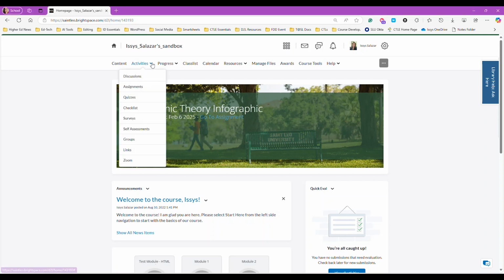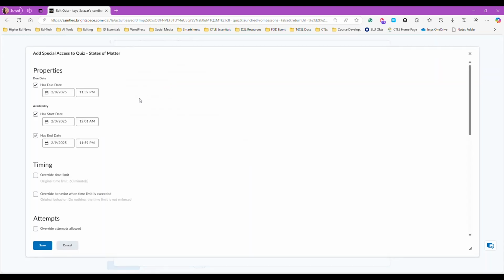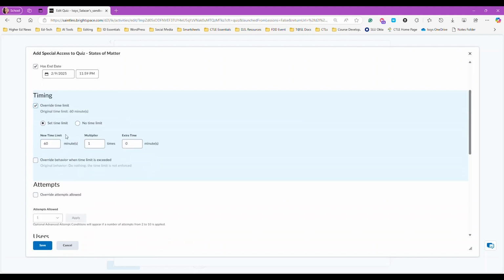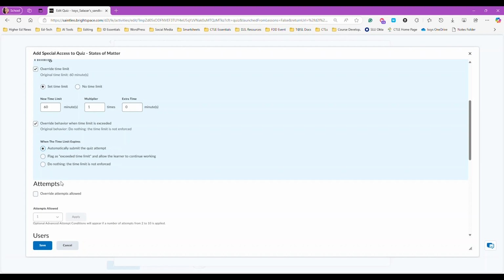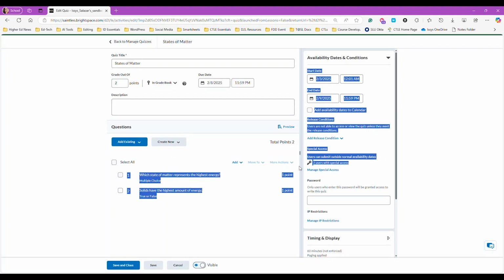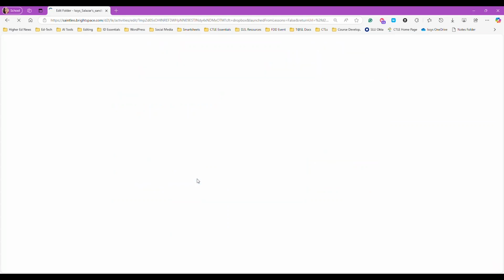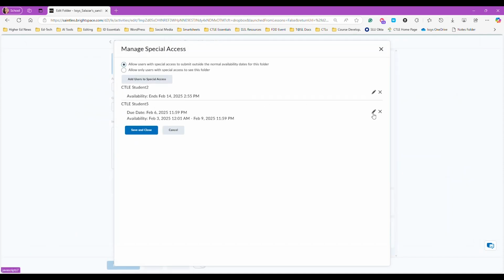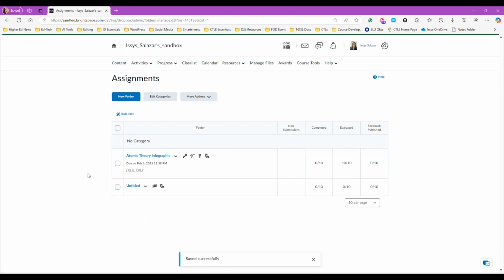TTT Adding Accommodations to Quizzes and Assignments finalversion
Learn how to enhance your D2L courses! This quick tutorial will guide professors through the process of adding accommodations like special access beyond due dates and extended time for quizzes and assignments. Don't miss this opportunity to make your courses more inclusive and accessible!